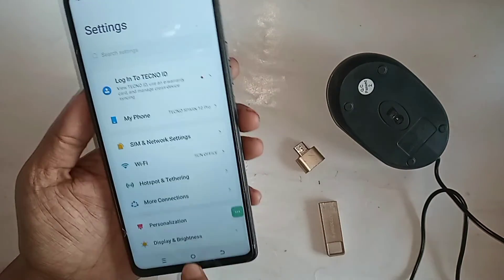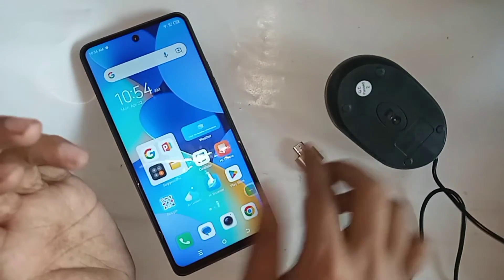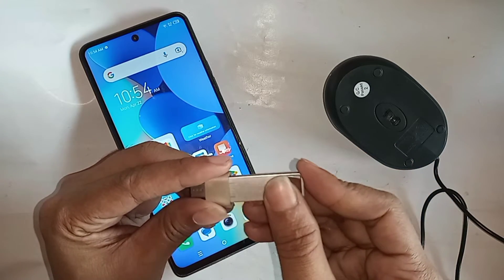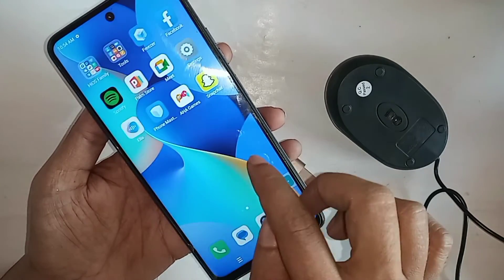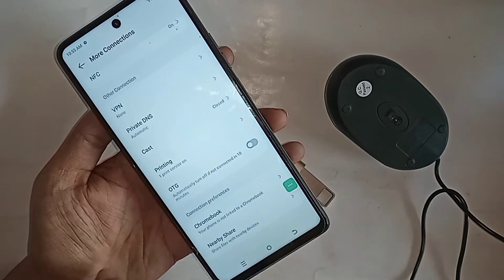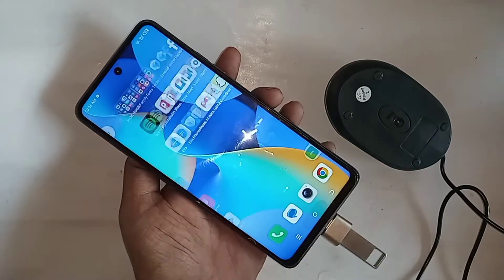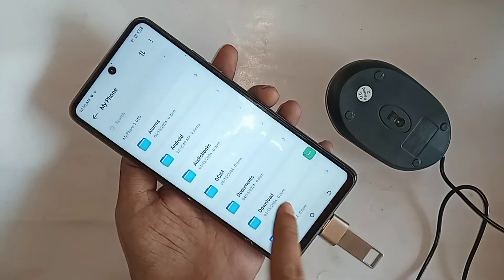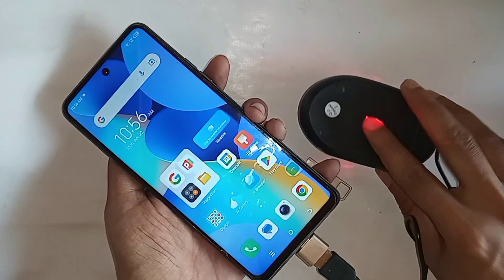Tecno spark 10 pro connect otg use pendrive //otg settings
This phone model is tecno spark 10 pro phone. now today i will show you how to connect otg use mouse and pen-drive in tencno spark 10 pro phone .and i will also show you today if your phone otg connection not working how to solve this problem.
if your phone otg connection not working in tecnospark 10 pro phone. for this first you have to find the option called settings and when find settings go to settings and when go settings find otg connection and when find otg connection you just turn on thsi option and solve your phone otg connection  not working problem.